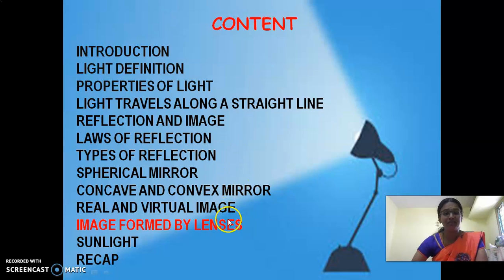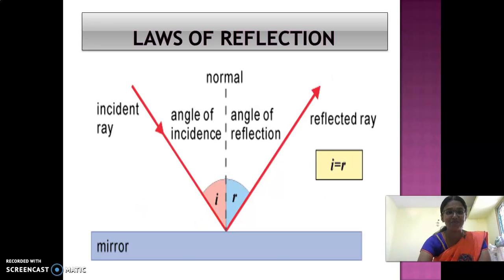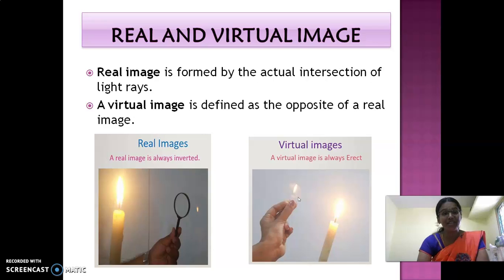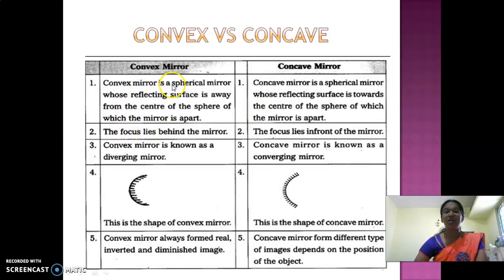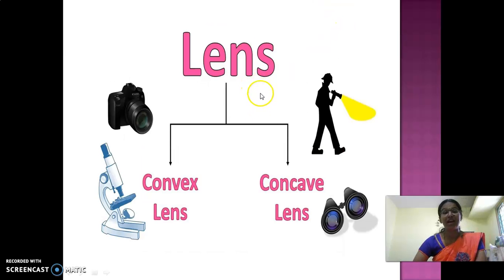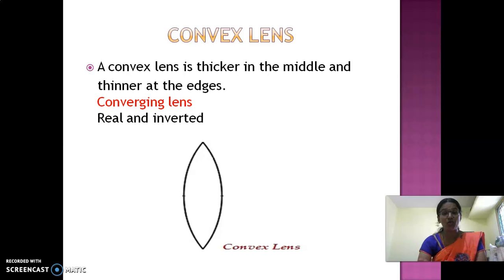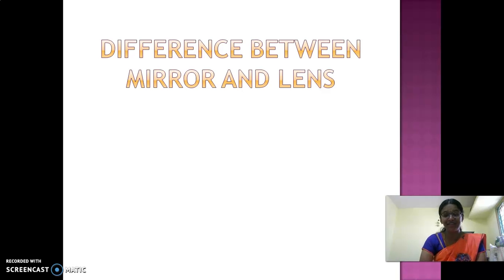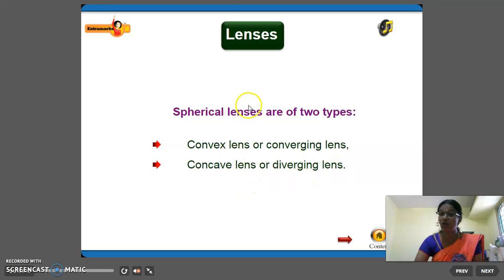GGVS7 SS C15 LIGHT P13